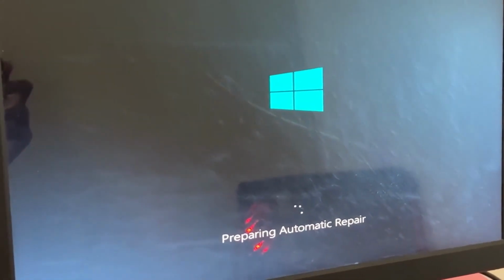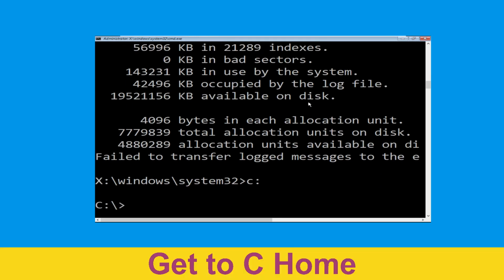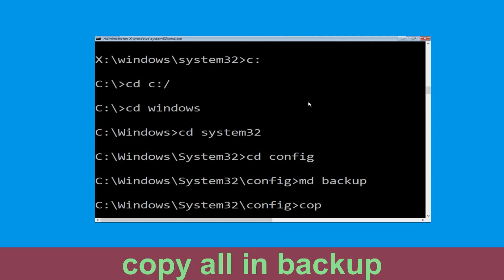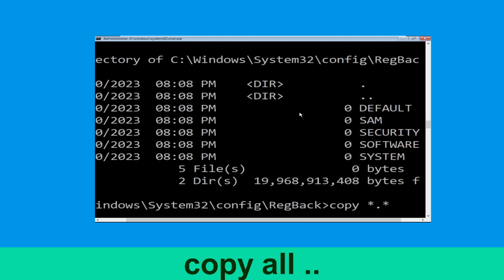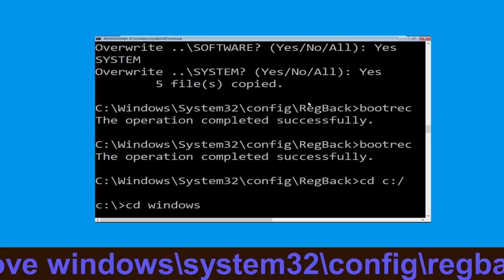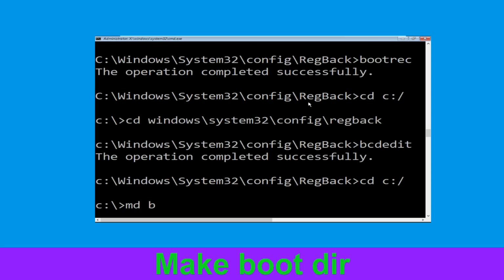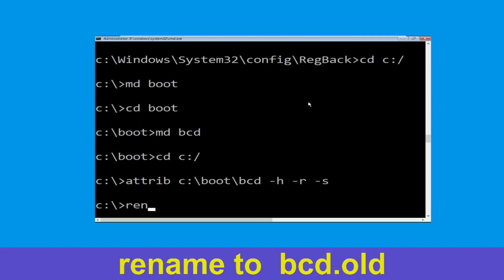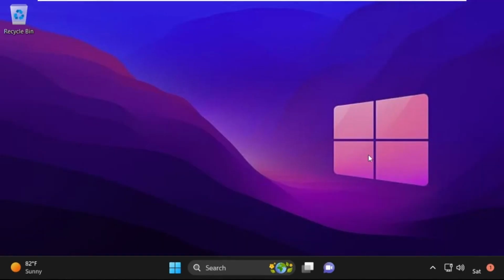FAULTY_HARDWARE_CORRUPTED_PAGE 0x0000012B Windows 11 Blue Screen Error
• IRQL_NOT_LESS_OR_EQUAL Error
• BAD_POOL_CALLER Error